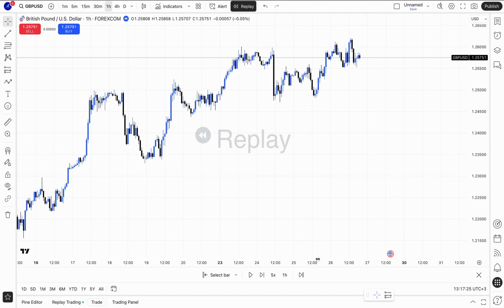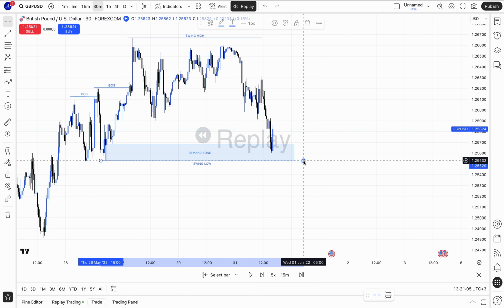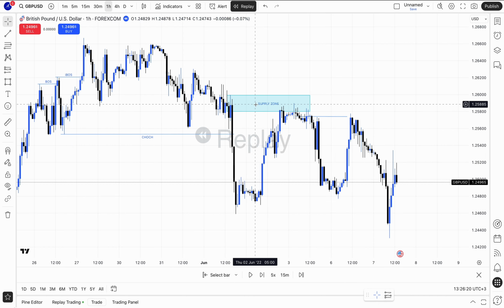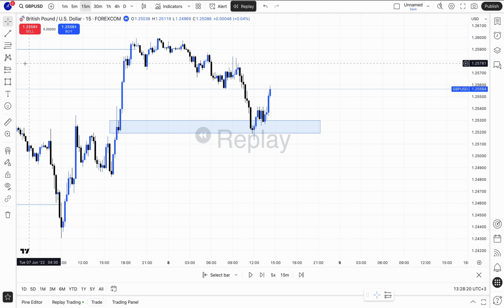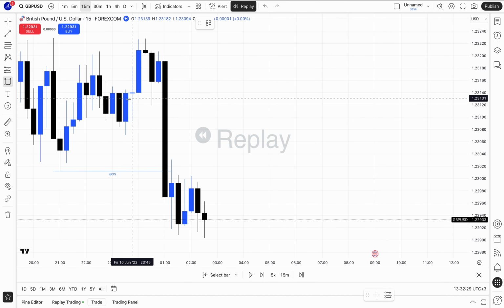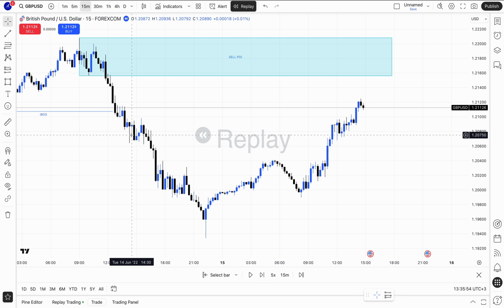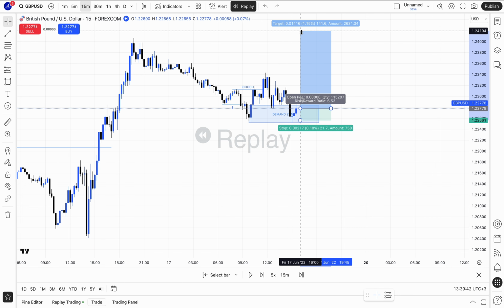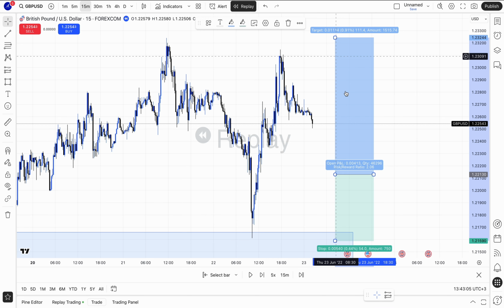BACKTESTING GBPUSD WITH A SIMPLIFIED ADVANCED SMART MONEY CONCEPT STRATEGY PART 10 A MUST WATCH